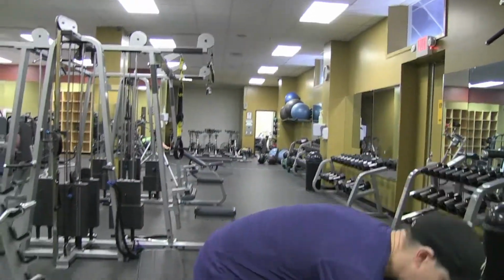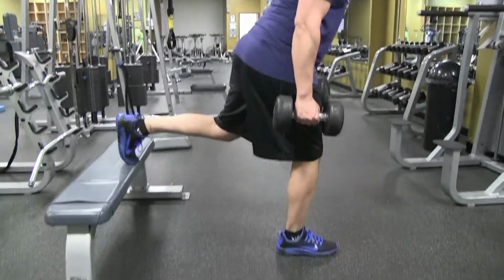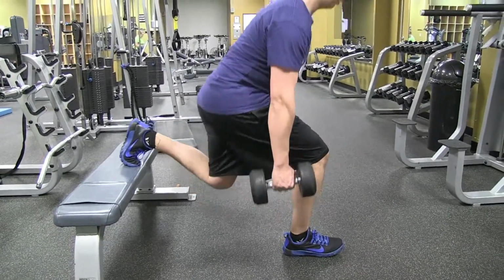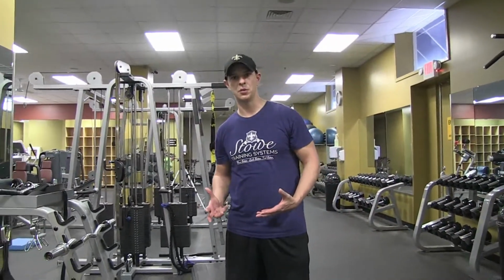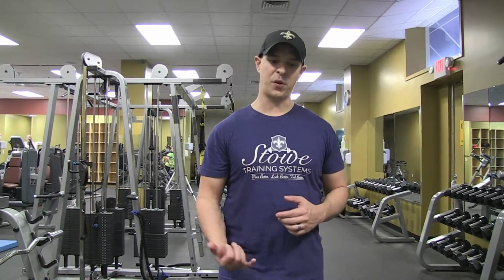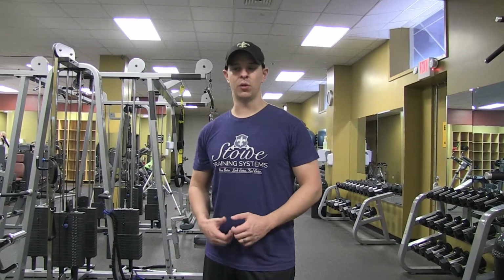Split Squat - RFE - 2 DBs - Personal Trainer – Personal Training in Austin, Tx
Personal Trainer in Austin Texas helps alleviate knee pain in just 8 weeks.  See Personal Trainer Testimonials here.